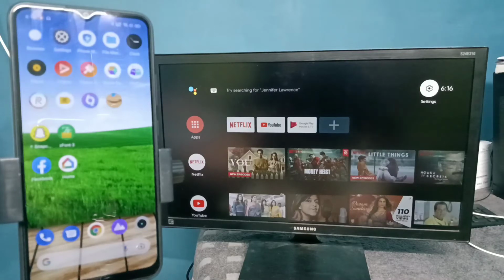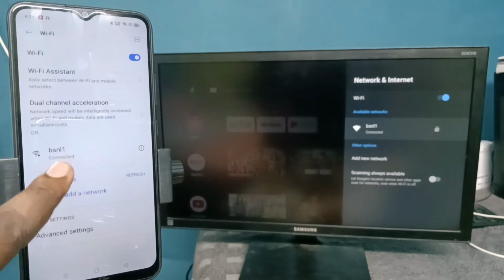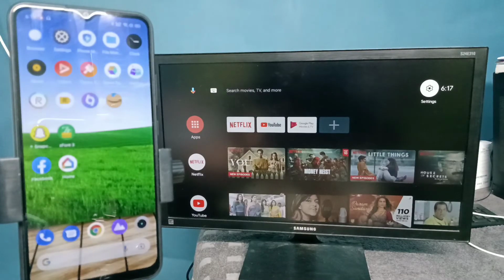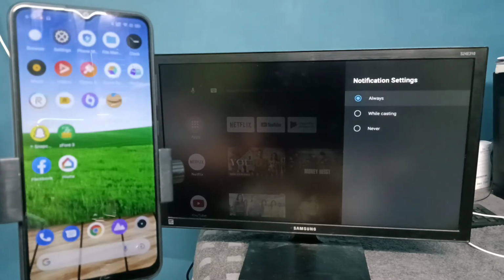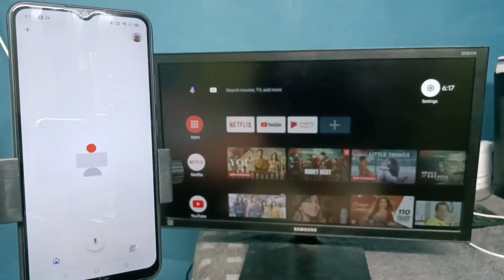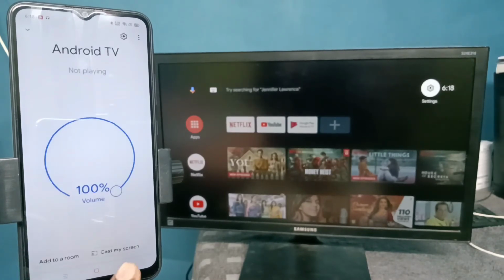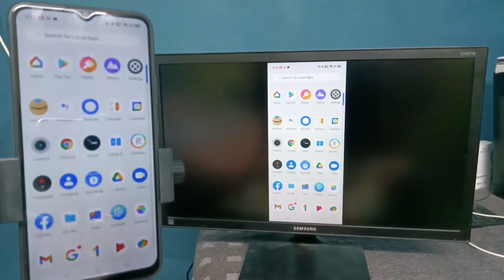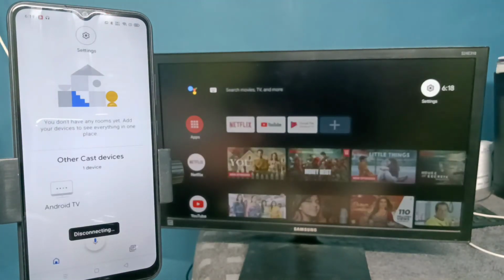How to Connect Realme C20 to Android TV | Smart TV | Screen Mirroring | Screen Cast | Chromecast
How to do screen mirroring in Realme,
Connect realme phone to smart tv,
How to connect realme phone to tv,
How To Connect Realme Mobile to Led Tv,
How to Connect REALME to Smart TV,
Realme Screen Mirroring,
Realme Wireless Display,
Realme Cast,
Realme screen casting,